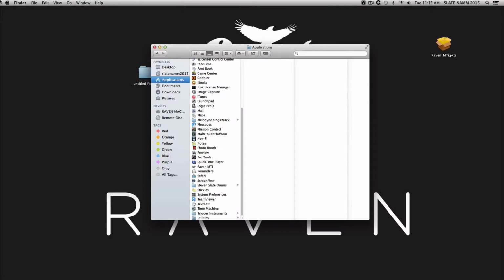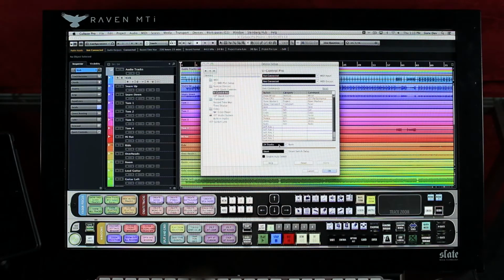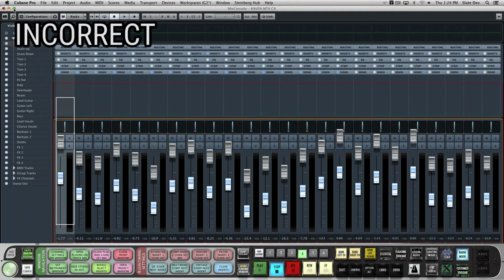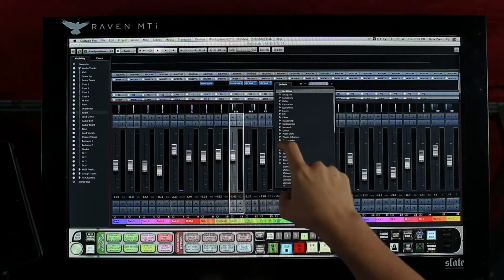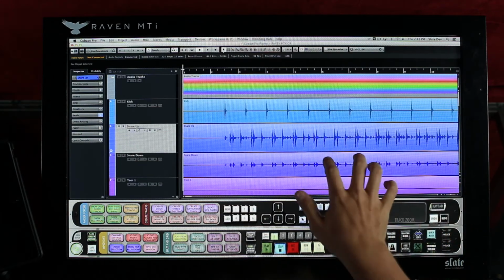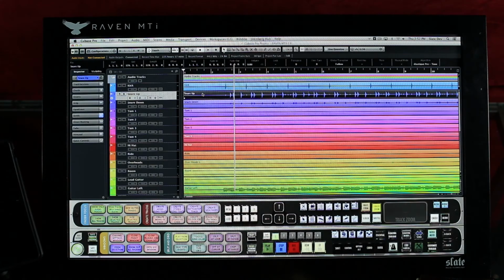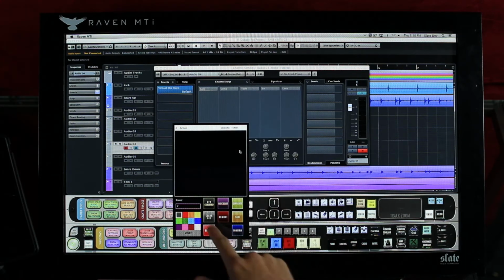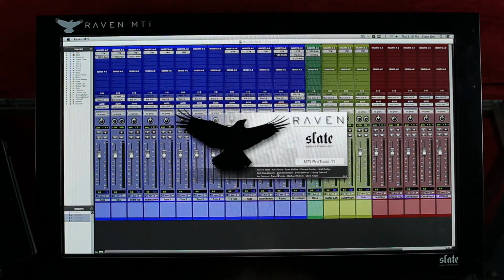RAVEN 3.3 for macOS - Cubase & Nuendo Quick Start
This video will help you get familiarized with the RAVEN for Cubase & Nuendo software and walk you through the basic features.

System Preferences Configuration - 0:40

RAVEN MTX or MTi Applications - 1:36

Cubase and Nuendo Setup - 2:32

RAVEN Internal/External Mixer - 4:20

RAVEN Internal Mixer Alignment Procedure (Cubase Only) - 4:44

Aligning Internal Mixer Manually (Cubase Only) - 5:36

RAVEN Faders - 7:22

Banking - 8:13

Icon Palette - 8:44

Controlling Plugins - 9:37

RAVEN Sends - 10:49

Selecting Tracks - 11:03

Solo/Mute Tracks - 11:13

Automation - 11:26

Cubase/Nuendo Mix Windows - 11:37

RAVEN Toolbar Tools - 12:11

Flip Toolbar - 12:28

Editing With RAVEN - 12:52

Navigating RAVEN - 13:07

Completely Customizable Console Layouts - 14:43

Saving RAVEN Sessions - 15:15

Batch Command System - 16:01

Preset Default Layouts - 16:24

Creating and Saving a Custom Batch Command - 16:54

Batch Command Quicklist - 18:06

Recording Your Own Mouse Clicks - 19:02

Saving Entire Batch Command Panels - 20:00

Importing/Exporting Batch Commands - 20:55

Floating Tools - 21:35

Switching Between DAWs - 22:37

Minimum Computer Compatibility Requirements - 23:45

Support Department - 24:43